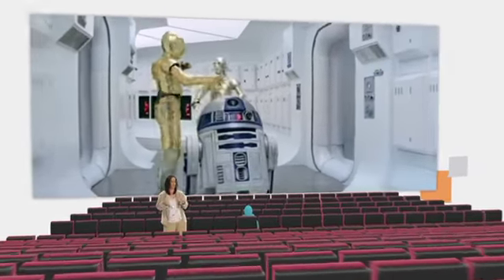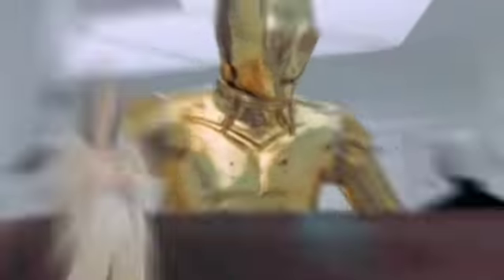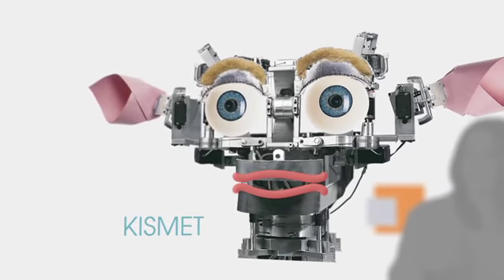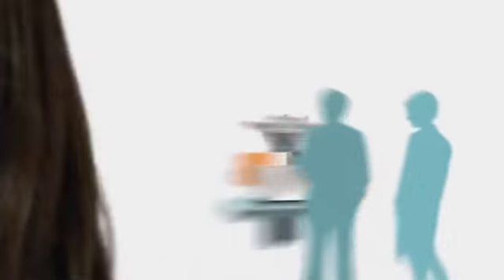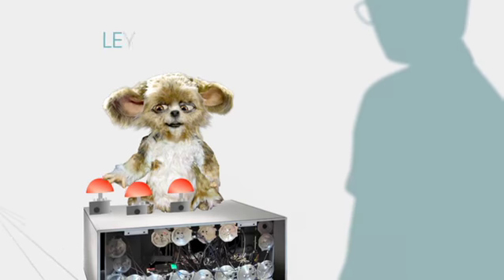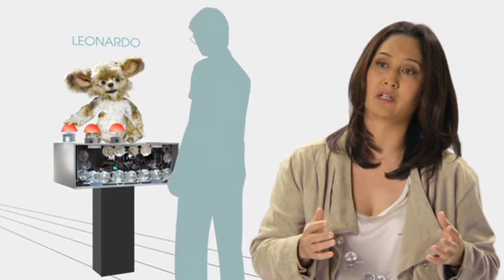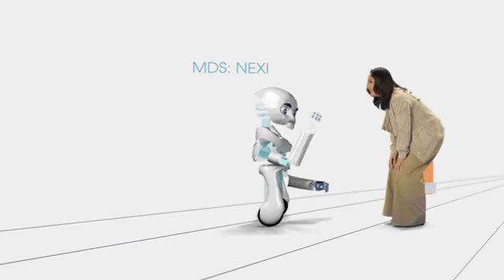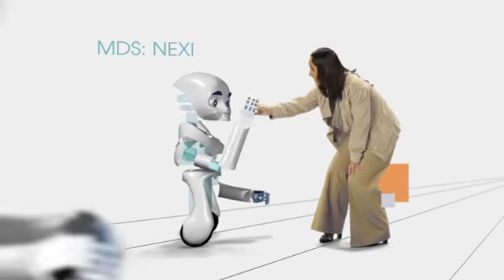Science Channel "Brains of Science- Cynthia Brezeal" Promo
Production Co. Bow + Arrow
Director. Ted Lega
Post Prod. Protein Editorial
Editor. Clark Jackson